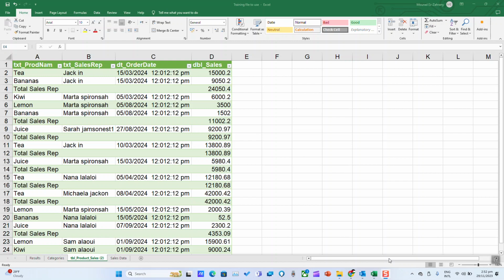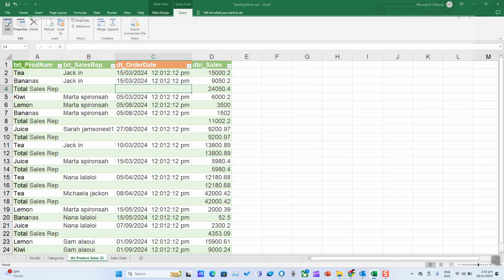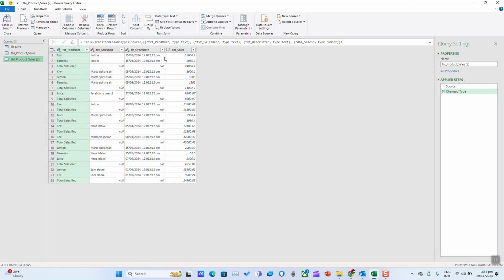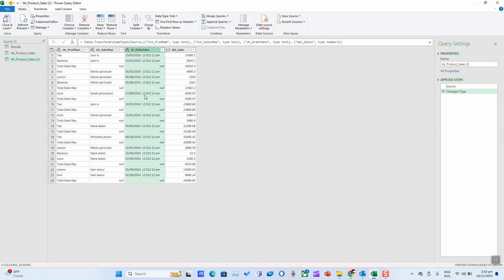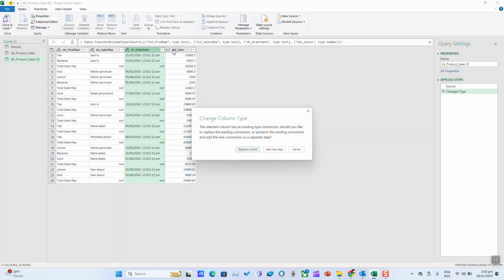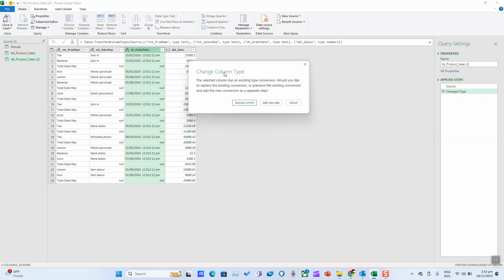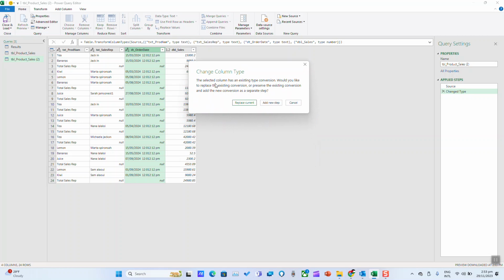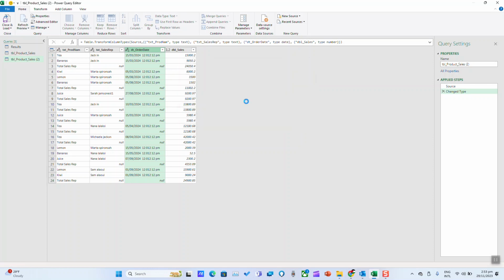How to convert a data type in excel Power Query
"Unlock Excel's Power: Master Data Type Conversion! 📊 In this quick tutorial, learn the essential steps to effortlessly convert data types in Excel. From numbers to text, dates, and more, discover the tricks to streamline your spreadsheet tasks and boost your productivity. Don't let data types hold you back—empower yourself with these simple techniques today!"